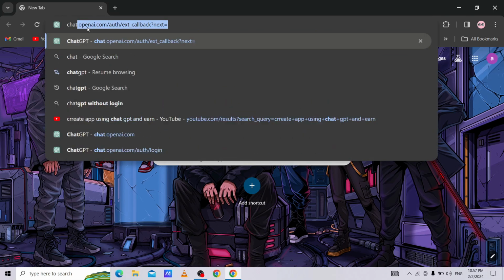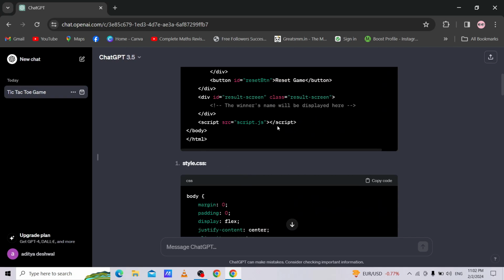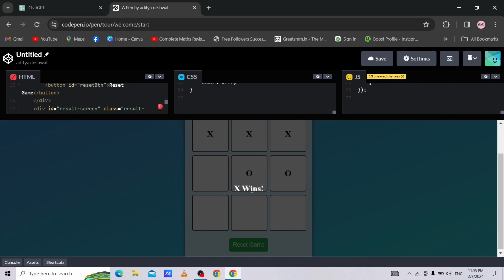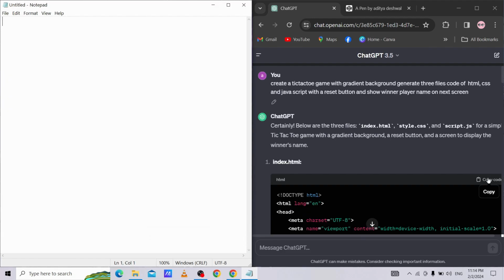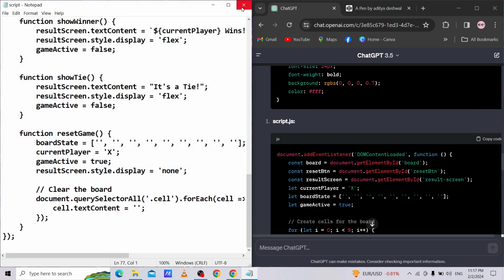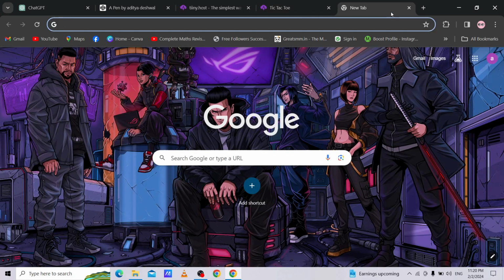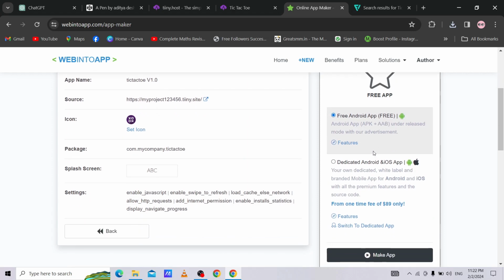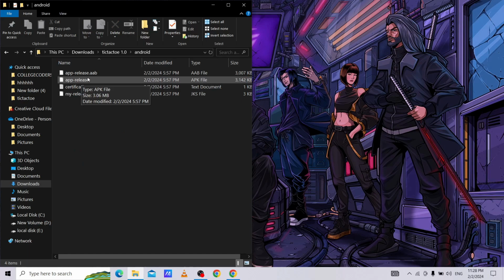How To Create An Android App Using ChatGPT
Title:- How To Create An Android App Using ChatGPT | ChatGPT Tutorial | on Windows 10 /11 | UPDATED 2024.

In this video tutorial I am going to tell you How To Create An Android App Using ChatGPT | ChatGPT Tutorial |

00:00 Intro

00:38 Get the Code from ChatGPT

01:21 Check the Generated Code

02:18 Save Code to the Computer

03:15 upload the app online

03:42 Convert the web app into mobile app

05:00 Install App in Mobile Phone